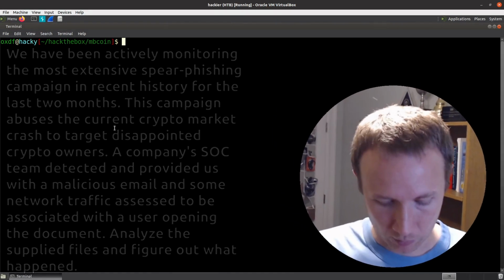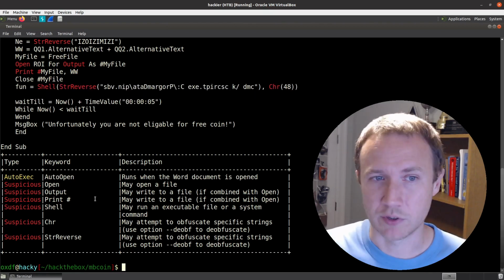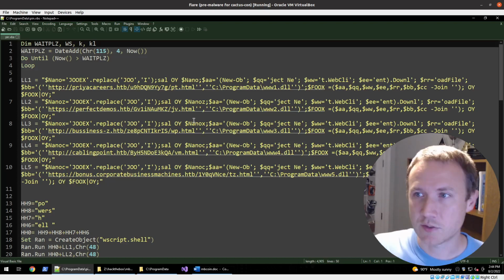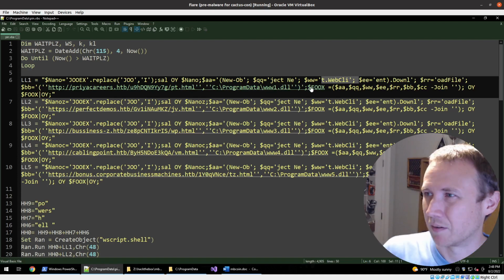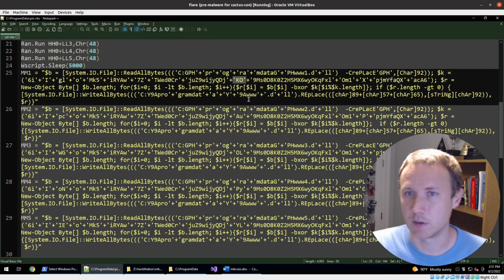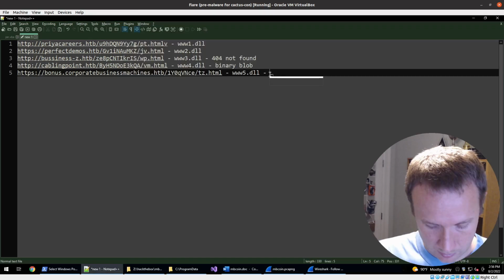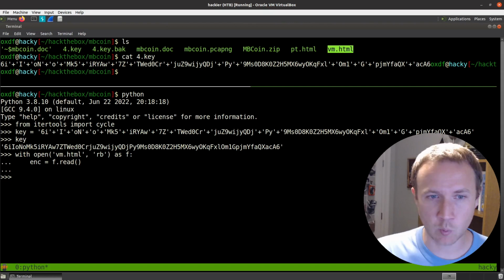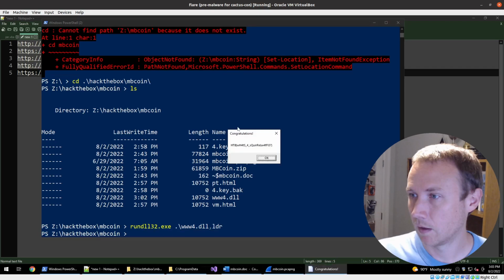mbcoin [HackTheBox Forensics Challenge]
This challenge provide a phishing document with VBA macros that drop a VB script to disk and run it. The script tries to download and decode DLLs from five different webservers. We'll carve those files from the given PCAP and decode them, finding the DLL that provides the flag.

This challenge was based on a couple real world phishing campaigns.

[00:00] Intro
[00:56] Challenge Overview
[01:50] Strategy for starting with document
[02:08] Looking at VBA macros in .doc file with olevba from Linux
[05:11] Recovering VB strings from alt text using strings command
[06:39] Switching to Windows, opening document in Word
[07:20] Viewing macros in Macro Editor, adding comment to block final script run, getting VB script by running
[08:29] Getting VB from image alt text using Word
[08:50] Analysis of dropped VB script
[16:30] Starting notes about different URLs downloaded from
[17:45] Getting information about downloads from PCAP in Wireshark
[21:05] Exporting downloaded blobs from Wireshark
[22:40] Back to Linux, using Python to decrypt download into DLL
[27:20] Collecting flag using strings on Linux
[27:24] Running DLL on Windows to get flag
[28:04] Summary